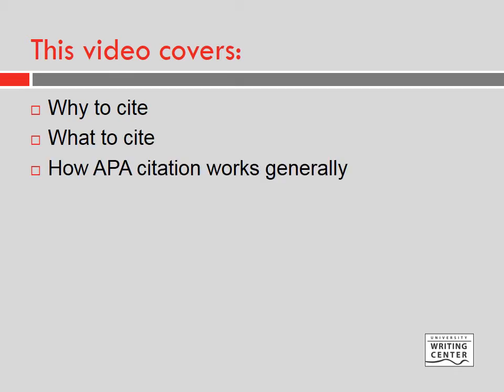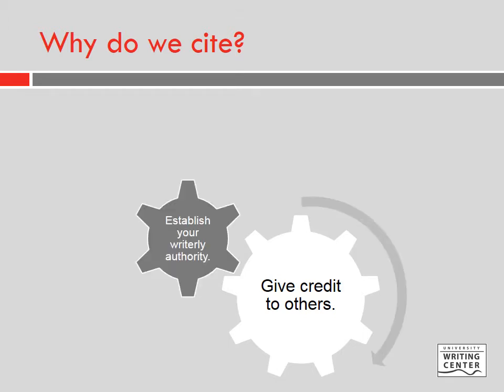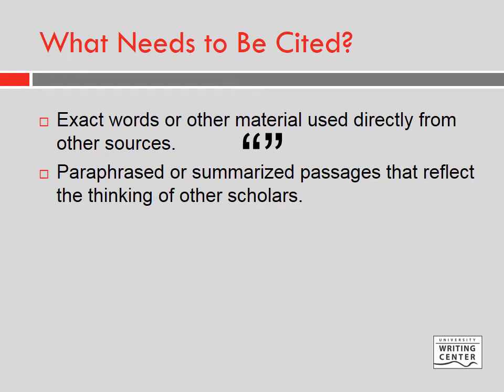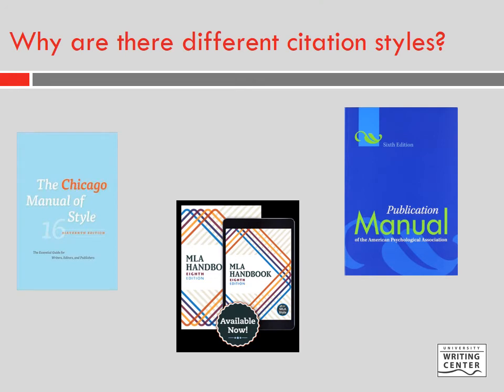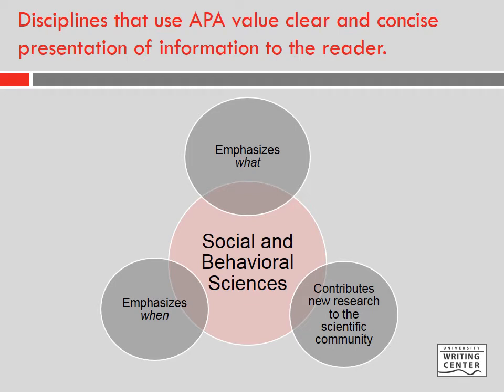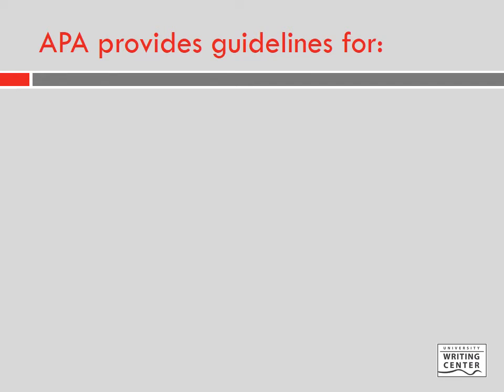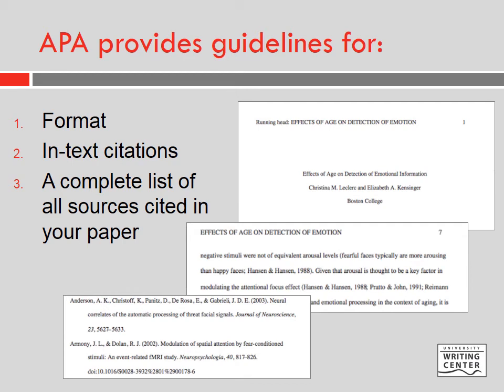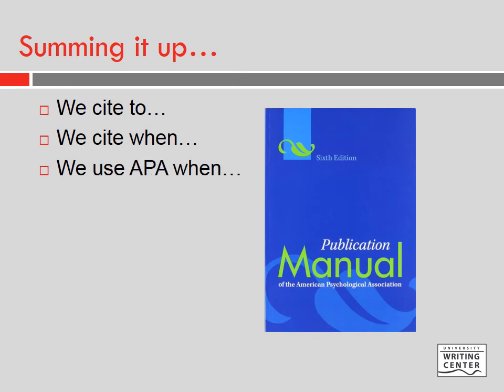Introduction to APA Citation Style (6th Edition)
Table of Contents:

00:00 - Introduction to APA 6th Edition
00:23 - This video covers
00:53 - Why do we cite?
01:50 - What needs to be cited?
03:01 - Why are there different citation styles?
03:12 - Disciplines that use APA value...
04:19 - APA provides guidelines for:
05:54 - Summing it up...
06:31 - Additional resources
06:57 - Up next